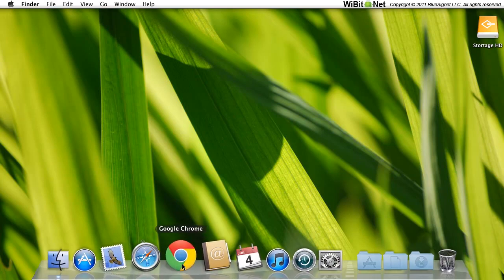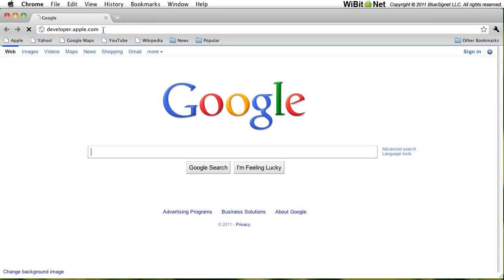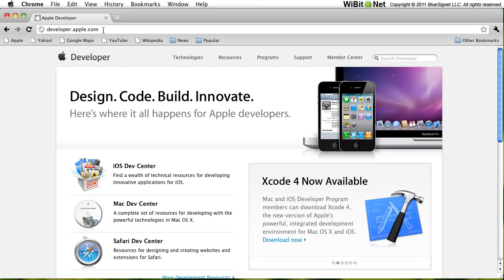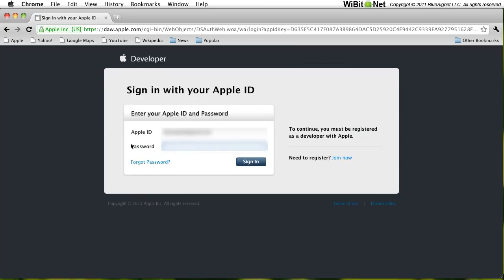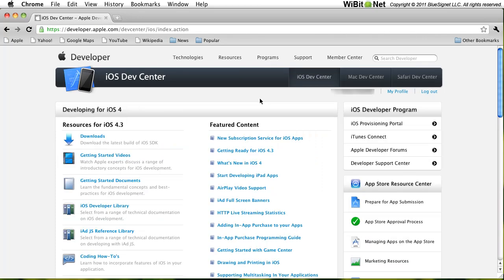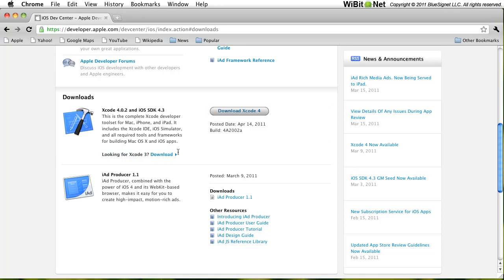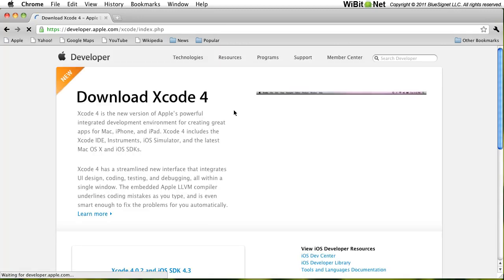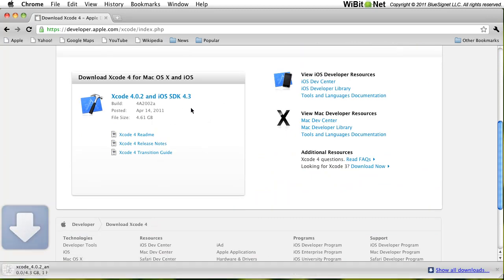WiBit.Net - Programming in Objective C - Lab 1 - Setting Up the Environment - Part 1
WiBit.Net is putting together a new tutorial series for Objective-C! Here is a sneak peak...

Check out the website for more details!